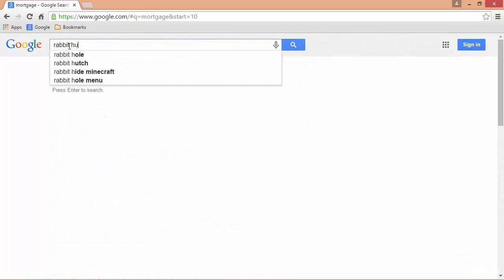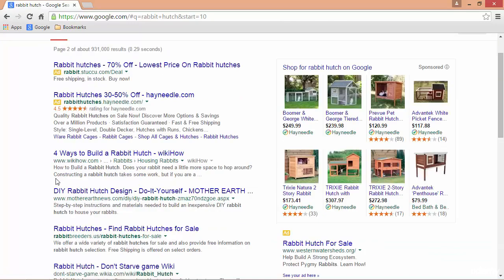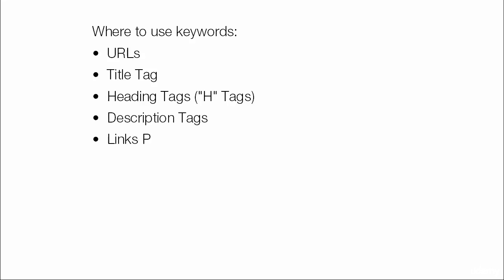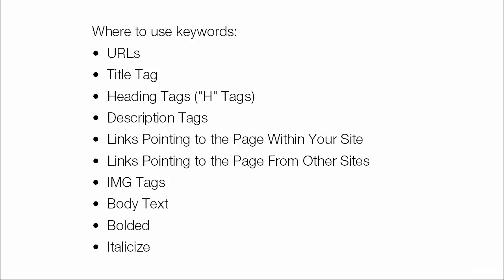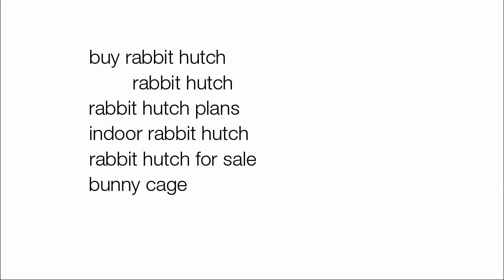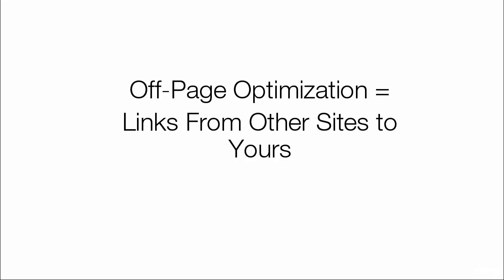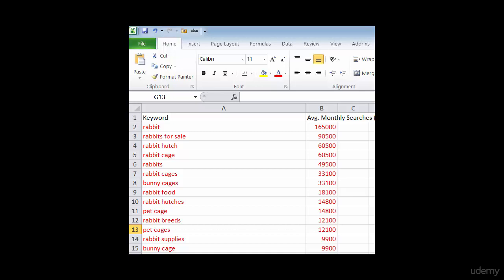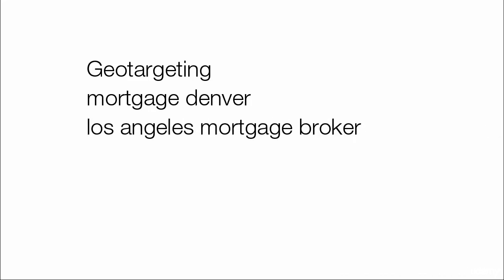011 Planning Keyword Strategies